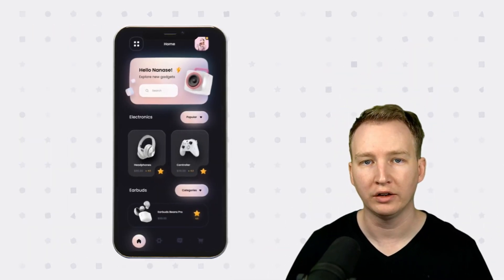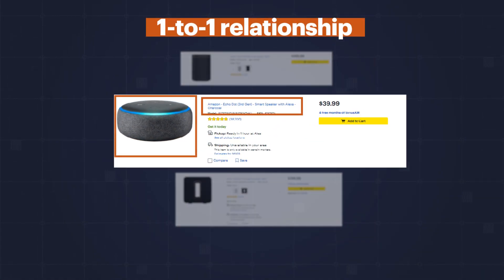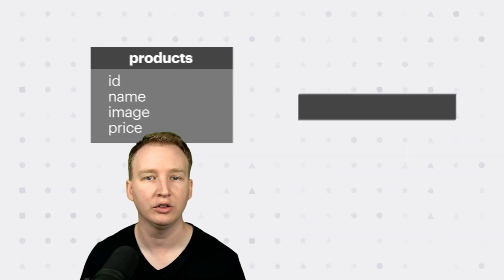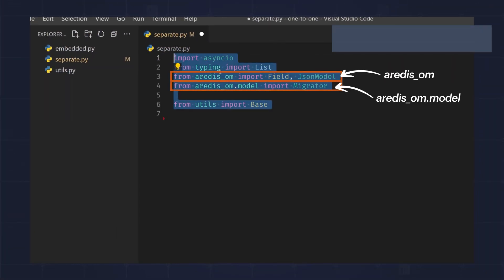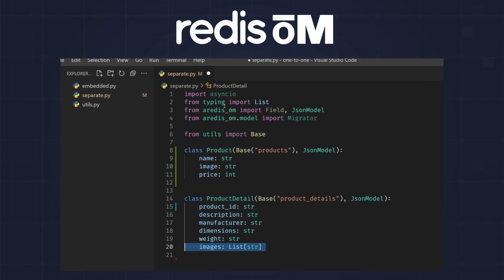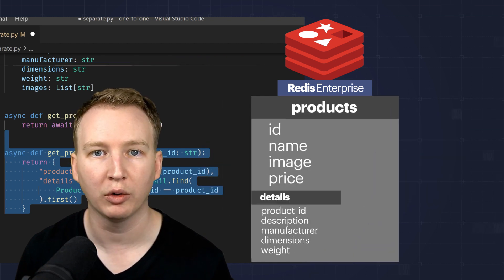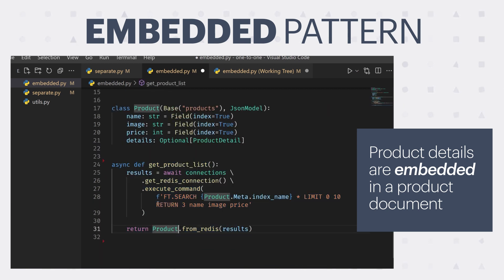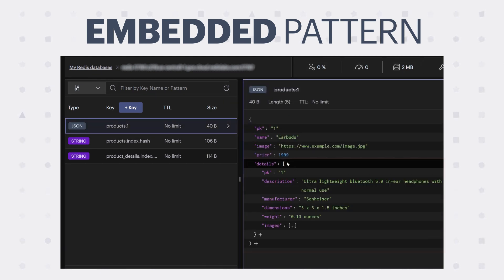NoSQL Data Modeling with Redis: Building 1-to-1 Relationships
How does Redis Enterprise's NoSQL database help businesses simplify their 1-to-1 relationship data modeling?

If you're a business running a e-commerce store, chances are you're constantly modeling 1-to-1 relationships to curate catalogs of product with not just a product name and price, but supplementary information and necessary details customers look for before making a purchase. As a NoSQL database, Redis provides a simplified way of data modeling with just a few easy patterns. Learn how to embed your data and start building quickly and with ease using Redis Enterprise for your next 1-to-relationship data model build.

"Do You Really Know Redis?"